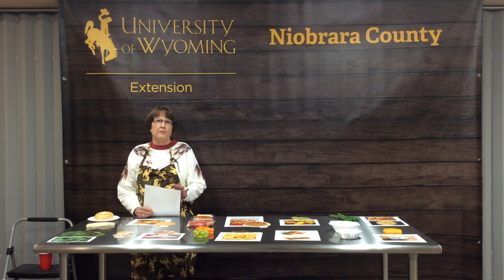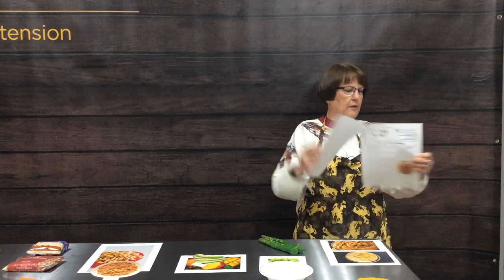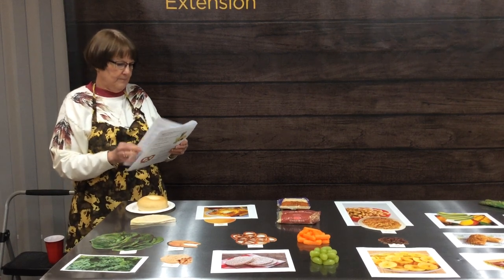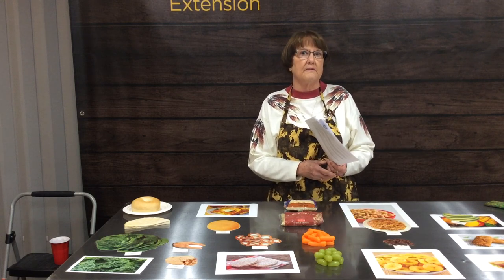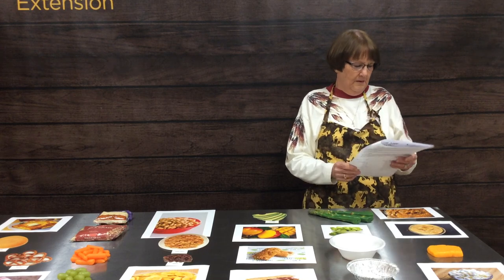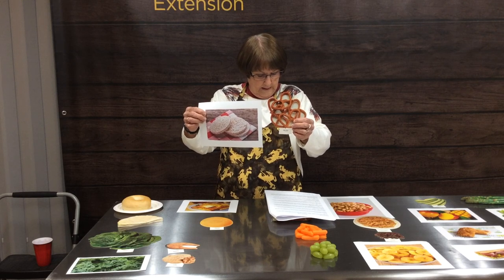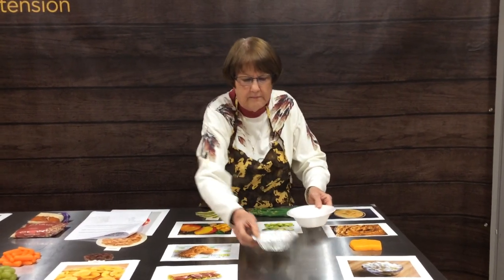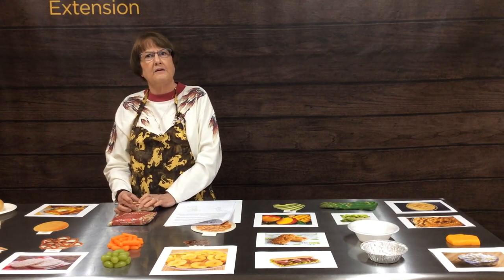Test Your Calorie IQ